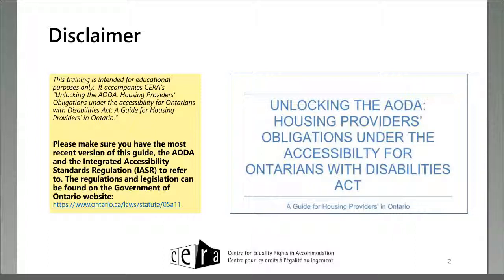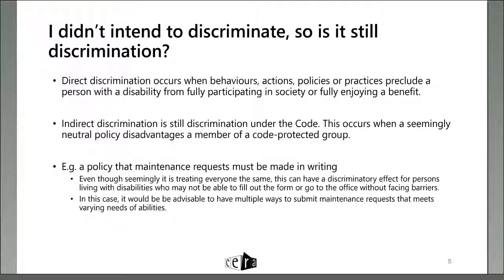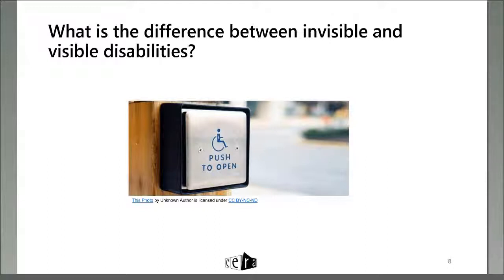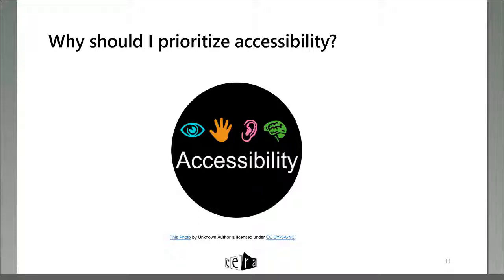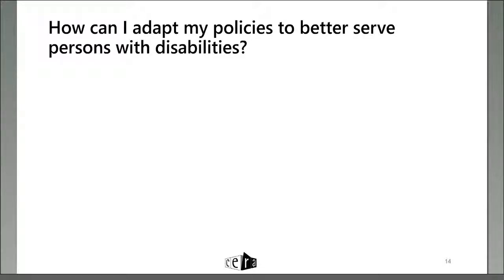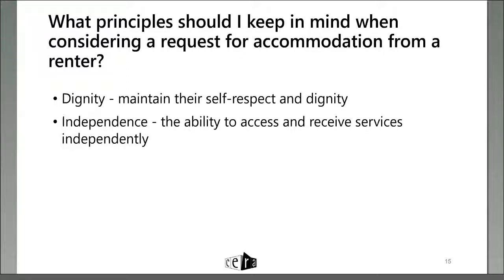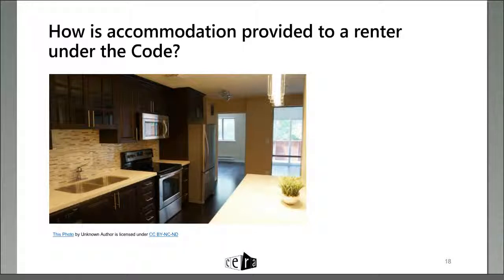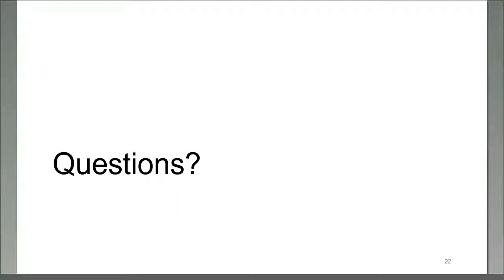Unlocking the AODA Webinar 4 - Frequently Asked Questions